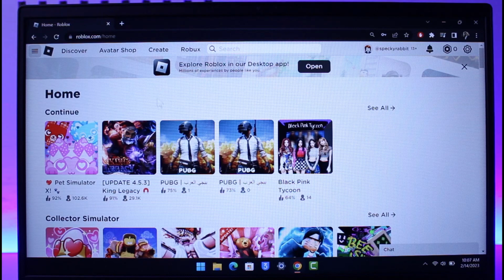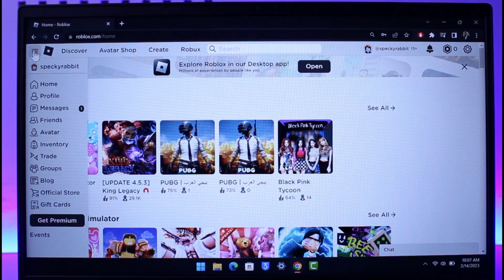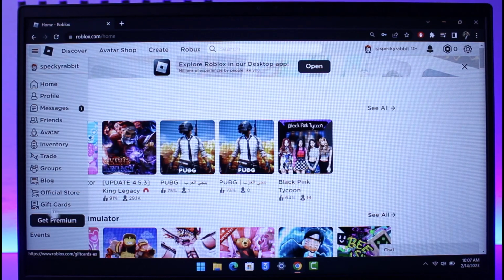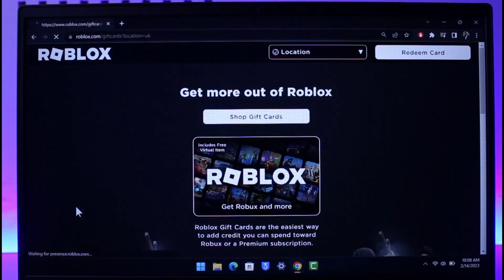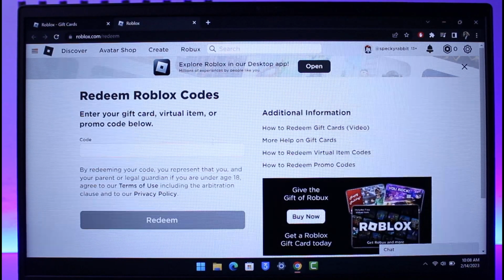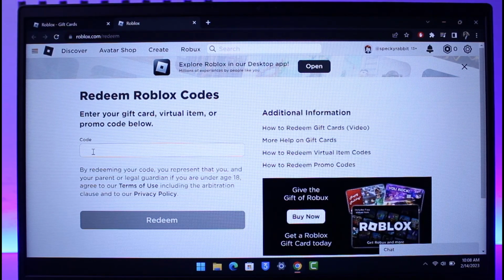How to Redeem Online Roblox Gift Card !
In this tutorial video, I will quickly guide you on how you can redeem your Roblox gift card online from the app or website. So make sure to watch this video till the end. We try to be responsive to as many questions as possible.

►  Chapters:
0:00 Introduction
0:12 Official Website
0:28 Redeem Online Roblox Gift Card
1:25 Conclusion